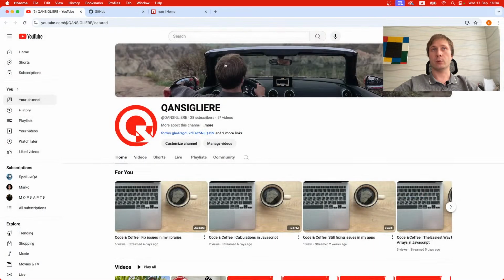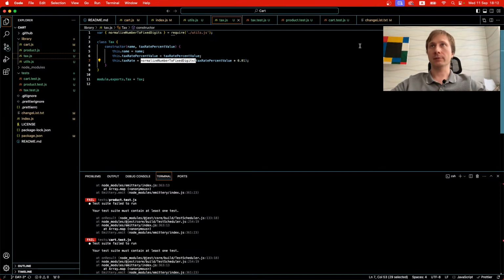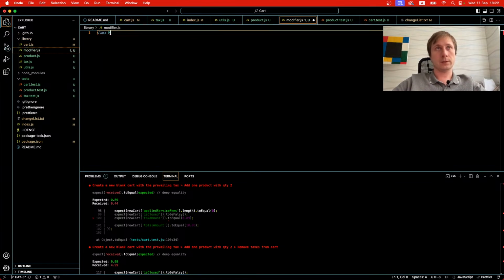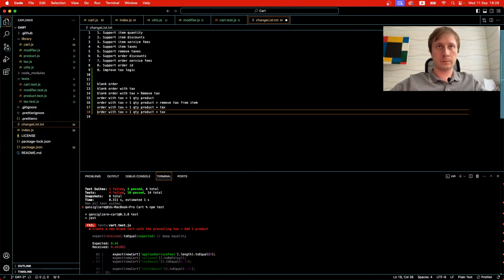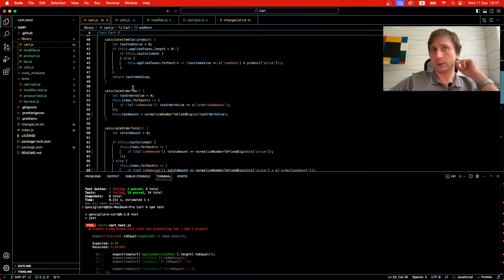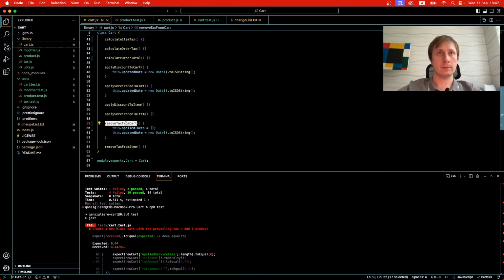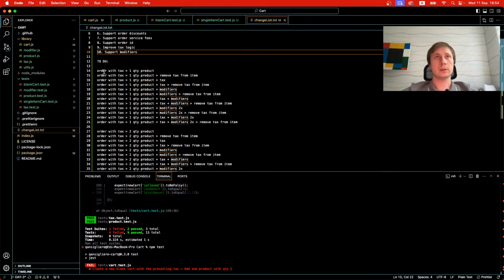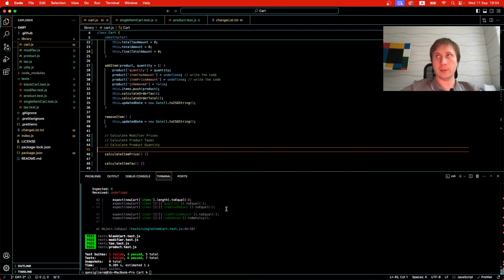Code & Coffee | Improving the cart library